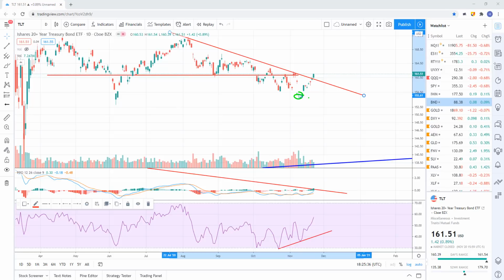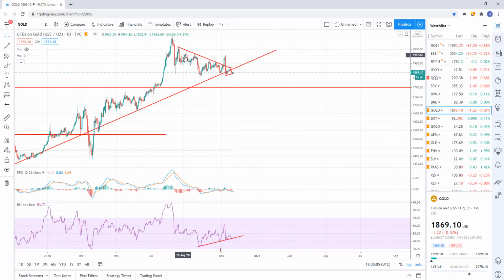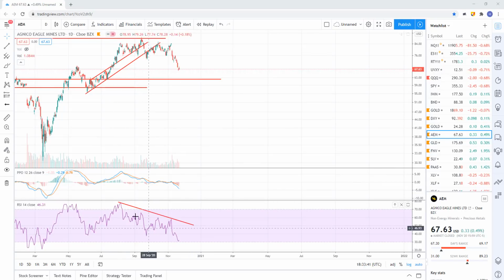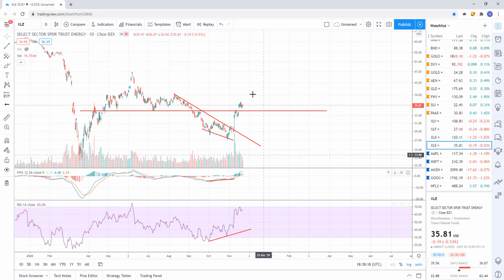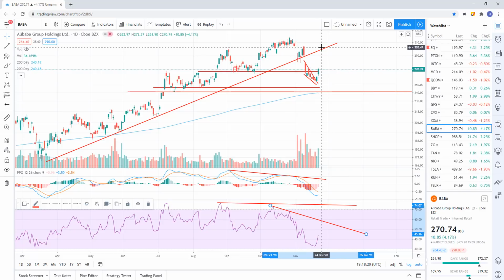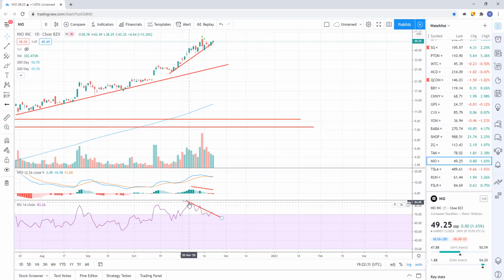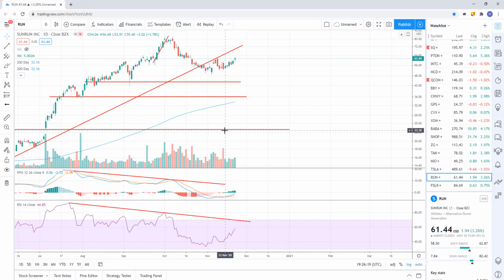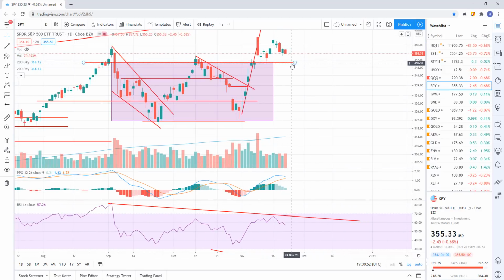Market's building Bearish Divergences. Stocks have bearish momentum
Stock Market bear market technical analysis. Stock market trade ideas. Investing chart analysis. Stocks, bonds, gold, dollar, Trading strategies, day trading, swing trading, trend trading. Where is the stock market going, where to make money in 2021.